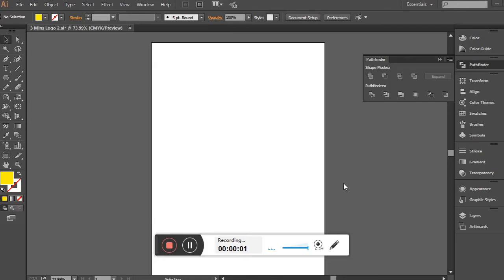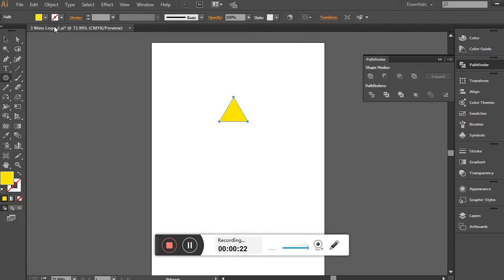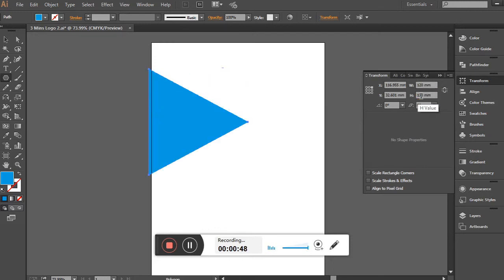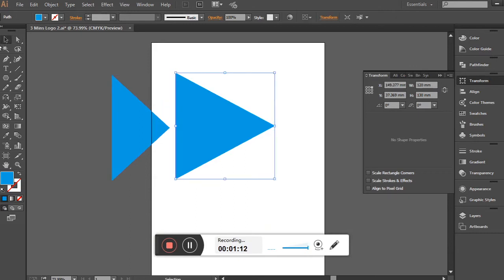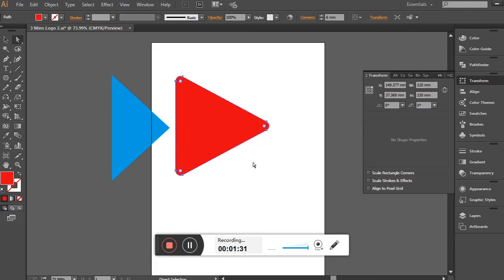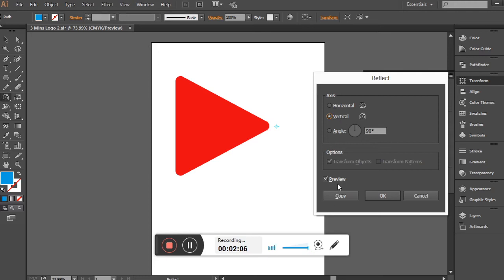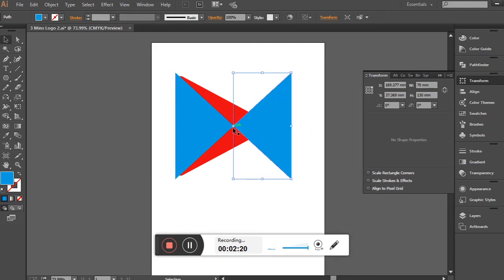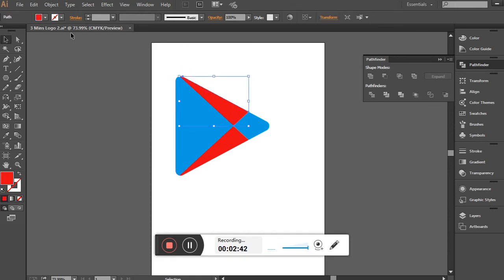Adobe Illustrator Tutorial Logo #02 (Google Play Logo)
Adobe Illustrator Tutorial for Beginners Design a logo in 3 Minute Logo 02 (Google Play Logo)

I prefer to learn by doing practical things, so the best practical approach was to make famous and simple logos in Adobe Illustrator so that Beginners can make them and see the practical use of different tools, options, and tricks.

And after making a few Google logos (links are given below), I decided to make other famous logos i.e. INSTAGRAM logo & BP petroleum Logo.

Design a logo in 3 Minutes (Logo 02)

Design a logo in 3 Minutes (Logo 03)

Design a logo in 3 Minutes (Logo 04)

Design a logo in 3 Minutes (Logo 05)

Design a logo in 3 Minutes (Logo 06)

Design a logo in 3 Minutes (Logo 07)